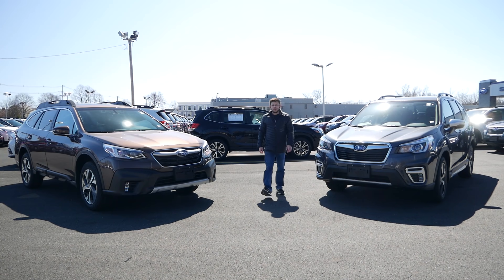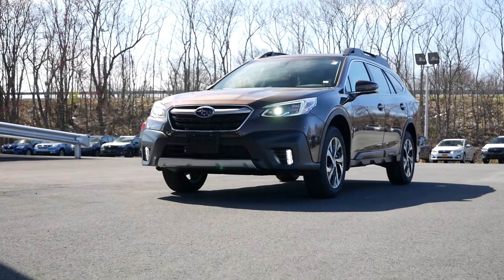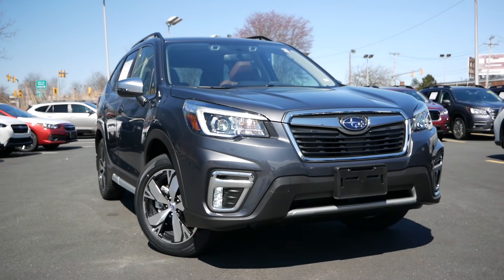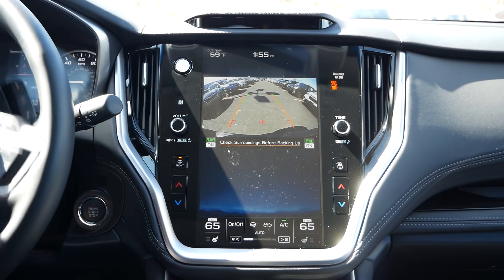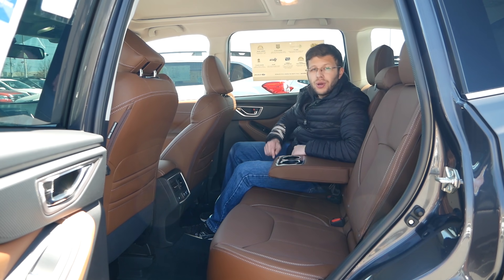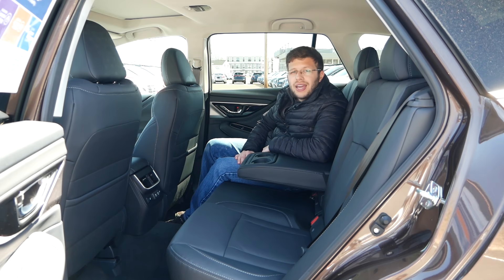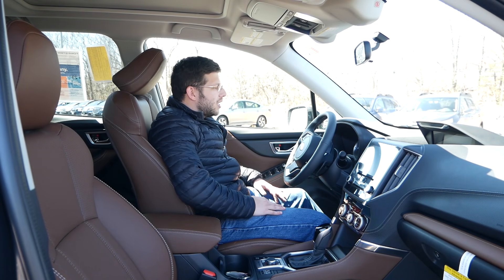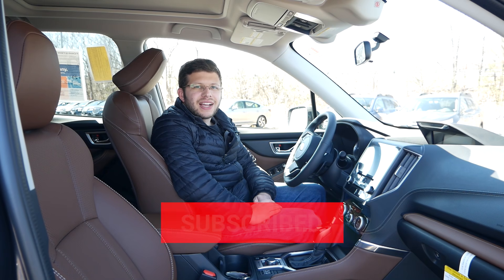2020 Subaru Forester Touring vs 2020 Subaru Outback Limited - Which Is Better For You?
2020 Subaru Forester Touring vs 2020 Subaru Outback Limited.

These two crossovers from Subaru are often compared and cross shopped, so in this video we take an in-depth look at both to see which is a better fit for you.

Huge thank you to Subaru of Wakefield for providing the Forester and Outback for this video!